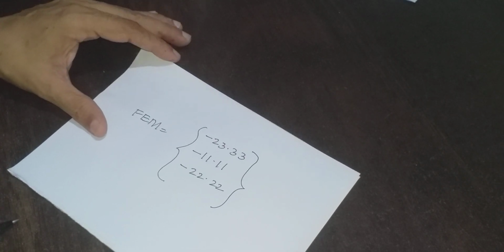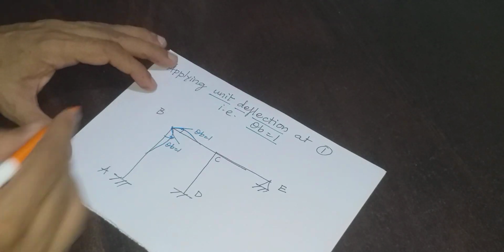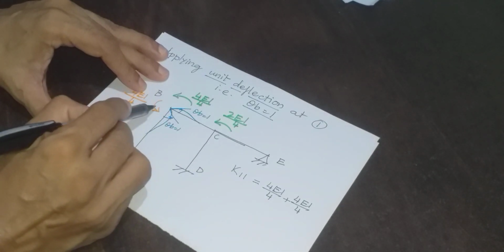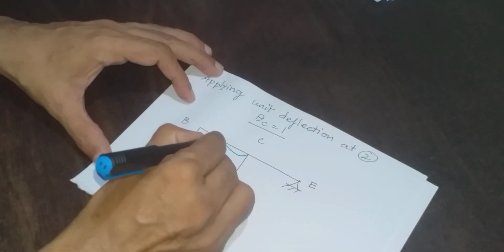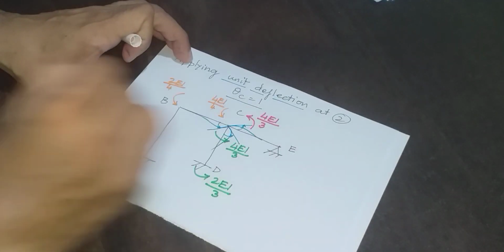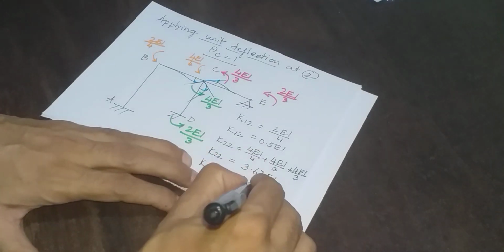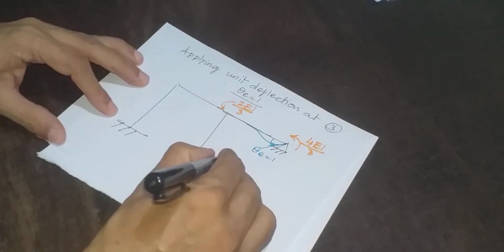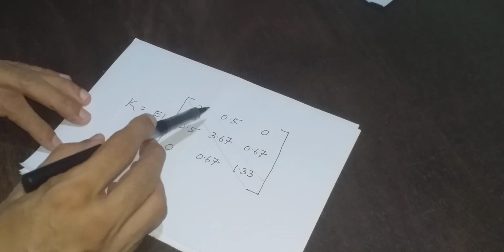Direct Stiffness Method: Portal Frame Part 2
This video discusses the procedure to analyse indeterminate portal frame by Direct Stiffness Method.

Pre requisite

1. Direct Stiffness Method: Portal Frame Part 1